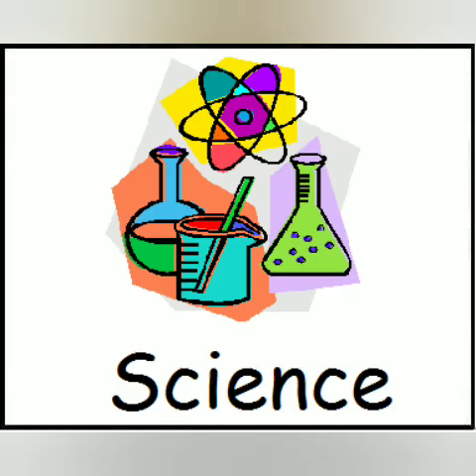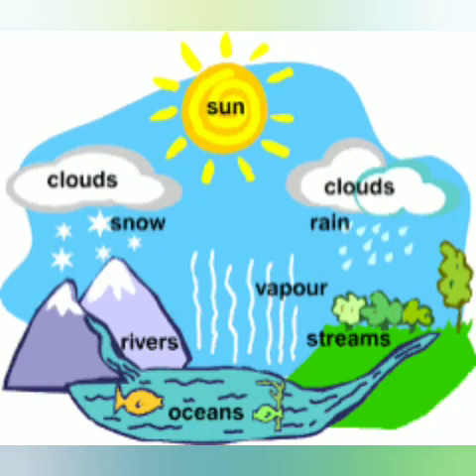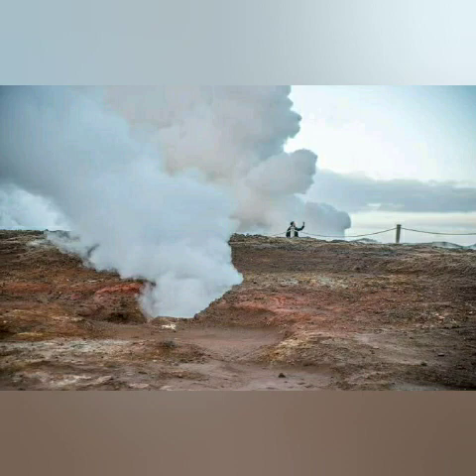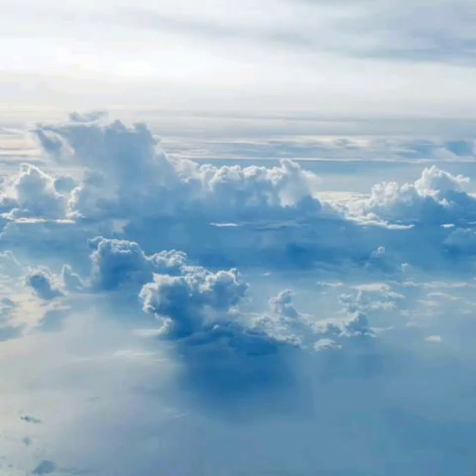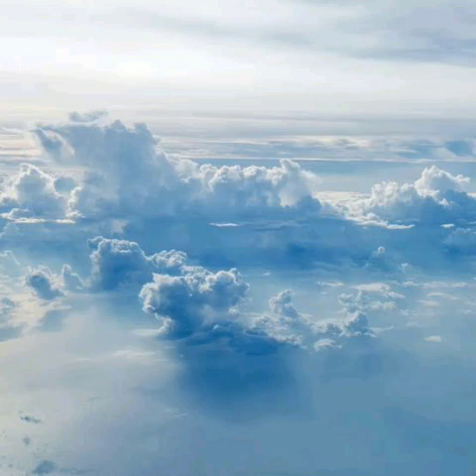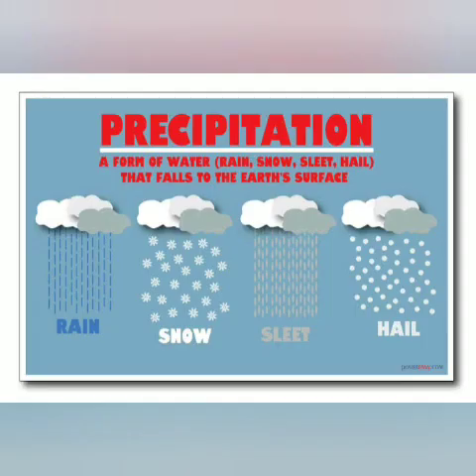Y2 Topic Cleopatra 18 May